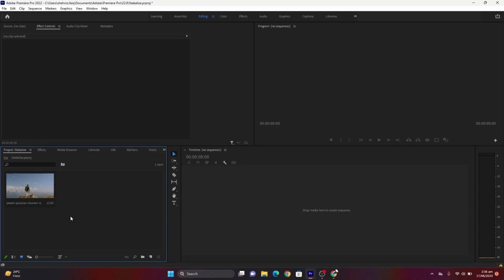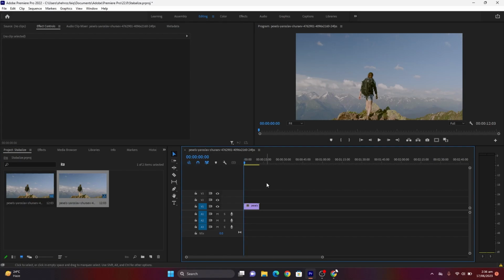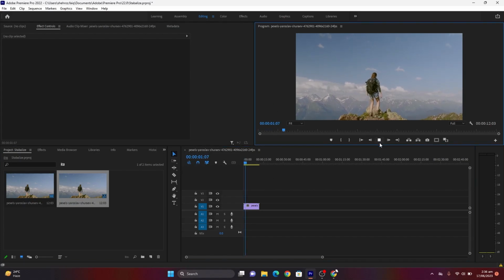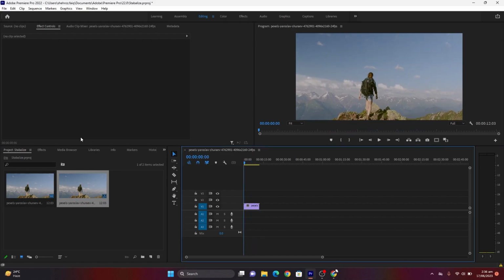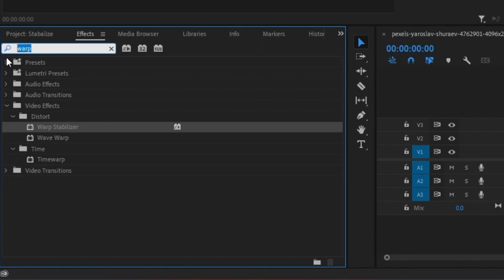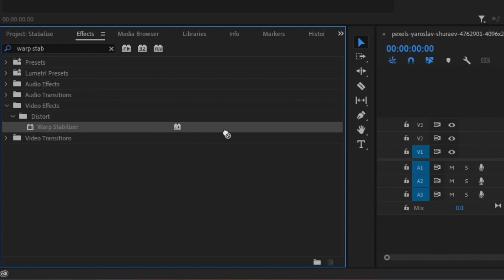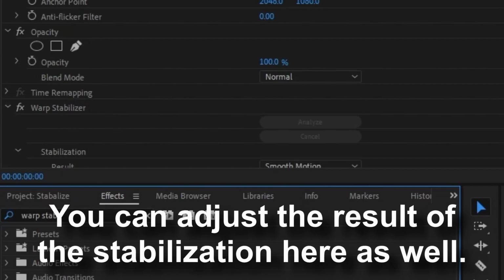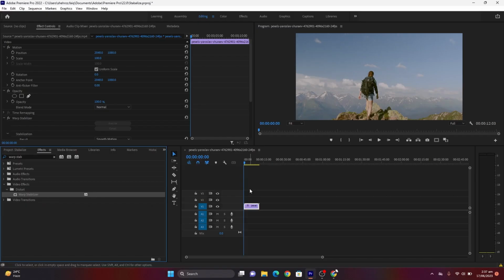How To Stabilize Video In Premiere Pro - Full Guide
GuideRealm